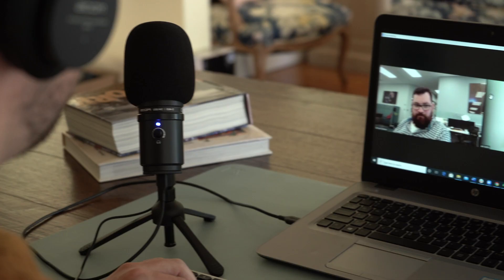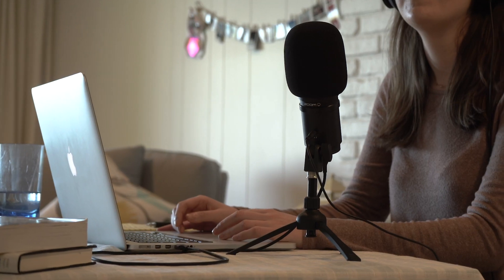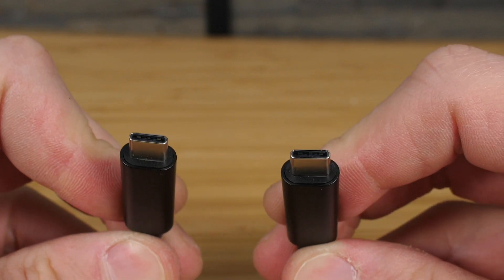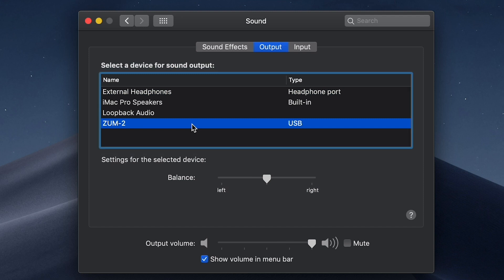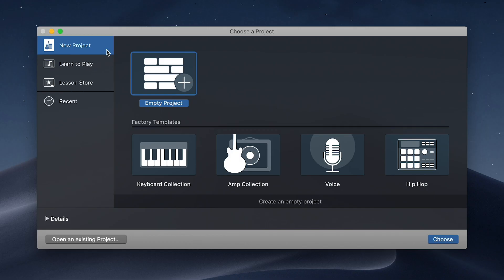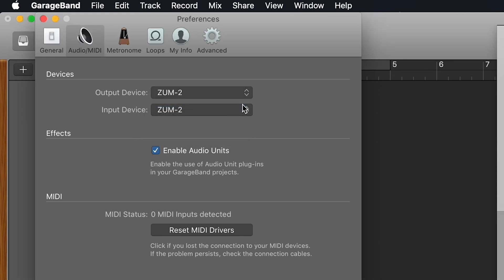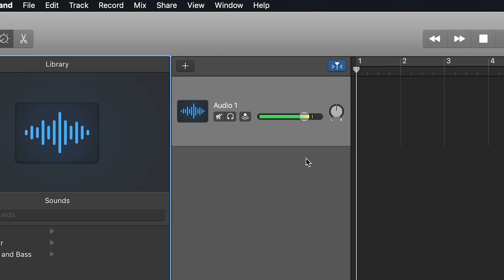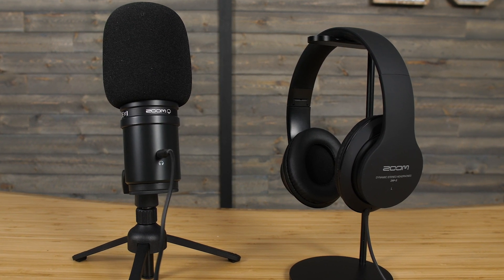Using the Zoom ZUM-2 USB Mic With Garageband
Product specialist, Paige, takes us through the steps of connecting the ZUM-2 USB mic to your Mac computer and setting it up with GarageBand.

The supercardioid pickup pattern of the ZUM-2 USB mic clearly picks up your voice while rejecting room noise and other unwanted sounds.

Its sturdy construction is perfect for podcasters, YouTubers, streamers, musicians and more, whether recording at home or on the road.